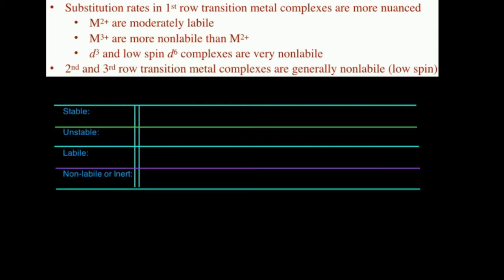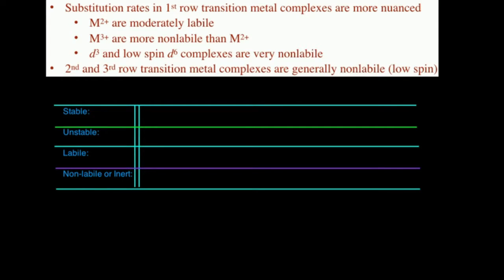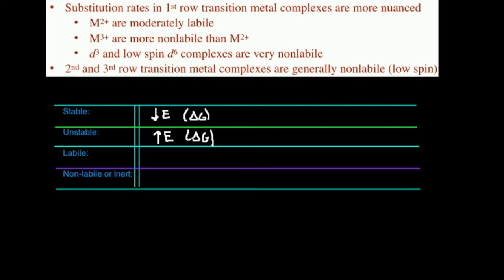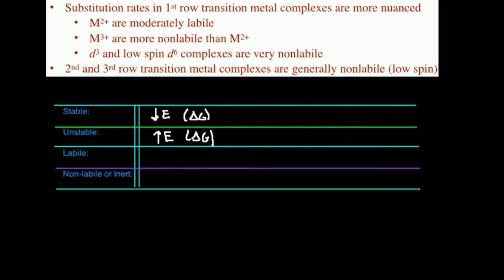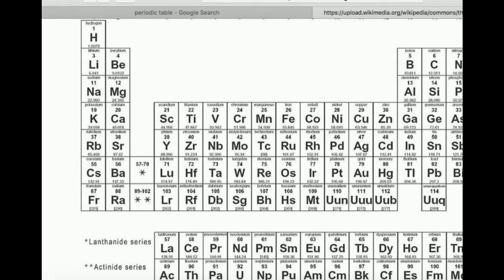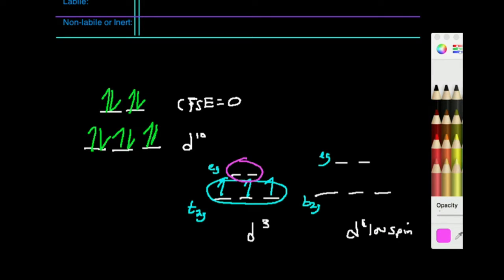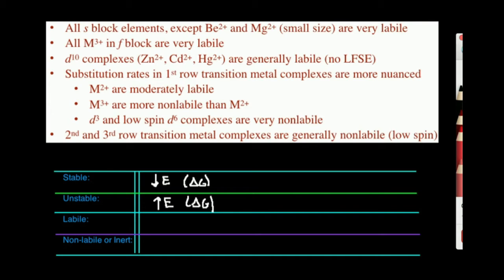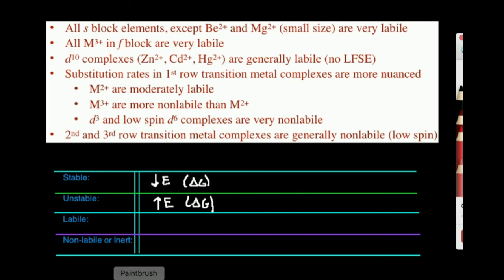How to Determine Reactiveness/Lability of a Metal